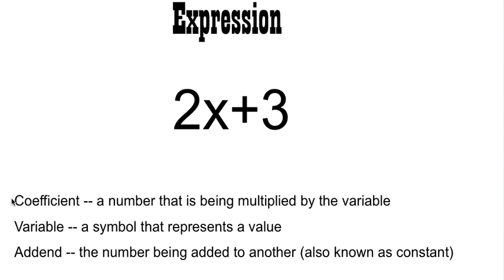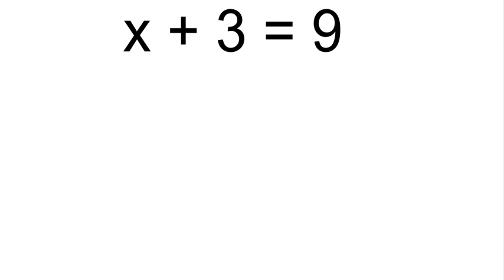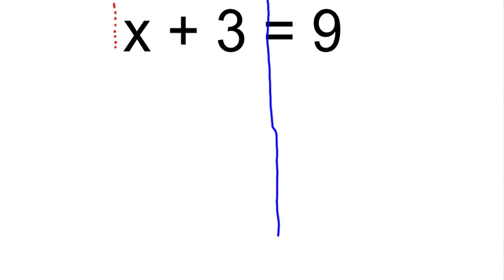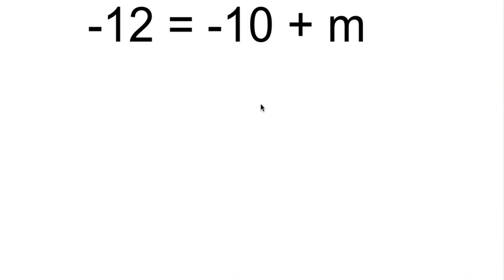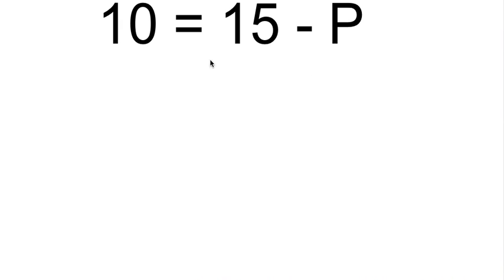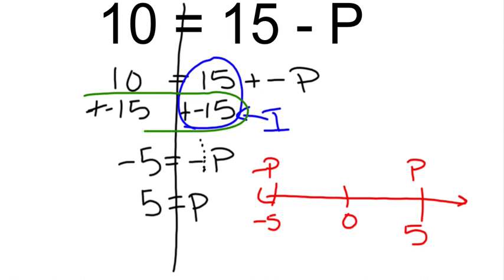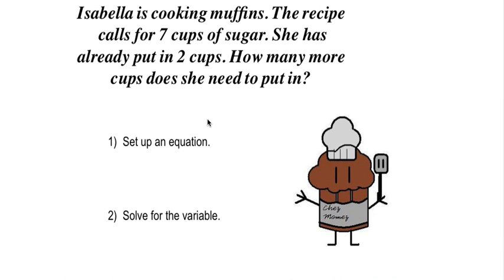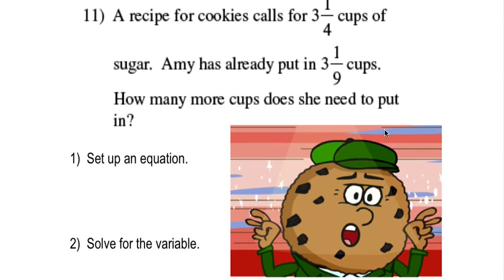One Step Equation Addition Video